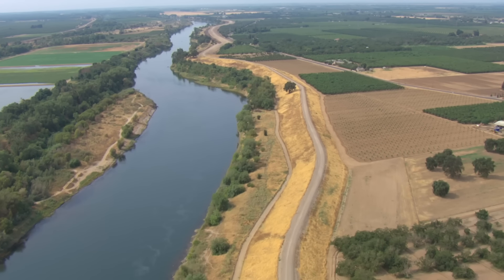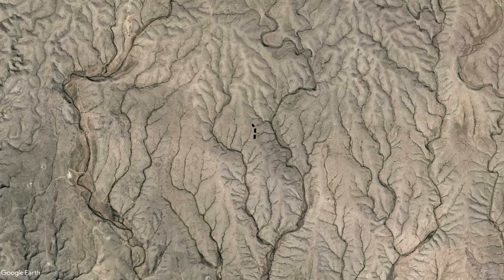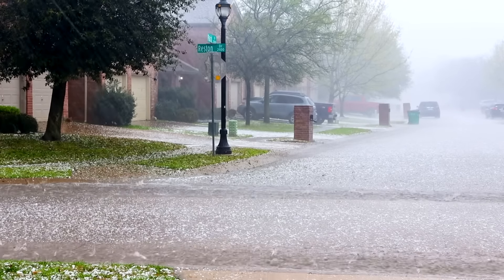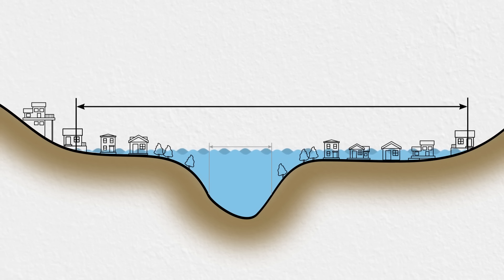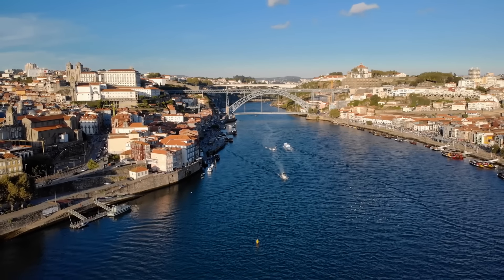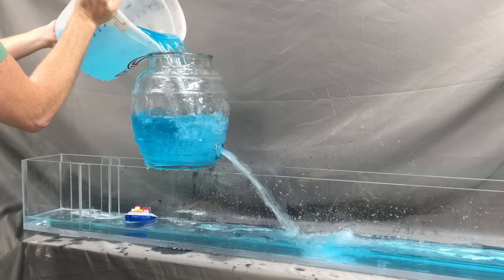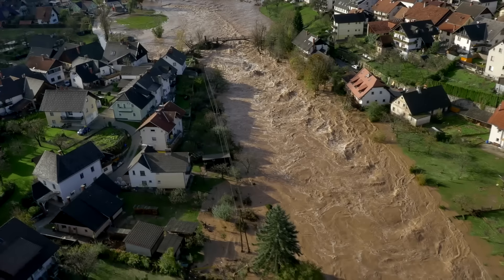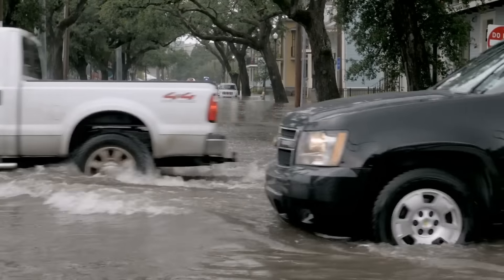How Do Flood Control Structures Work?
The things we build to protect ourselves from flooding.
The bundle deal with Curiosity Stream has ended, but you can still get a great discount on Nebula and support Practical Engineering

Every year floods make their way through populated areas, costing lives and millions of dollars in damages, devastating communities, and grinding local economies to a halt. Nearly every major city across the world is susceptible to extreme rainfall and has areas that are vulnerable to flood risk. Luckily, we’ve developed strategies and structures over the years to reduce our vulnerability and mitigate our risk.

Video supplied by Getty Images.